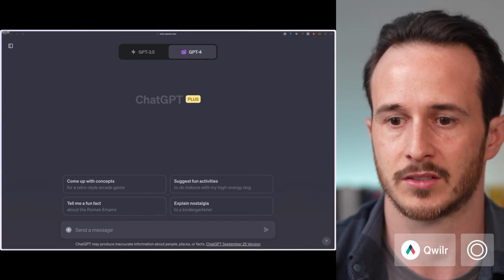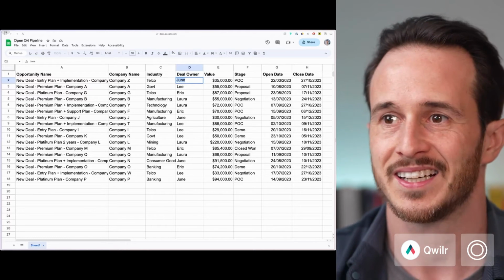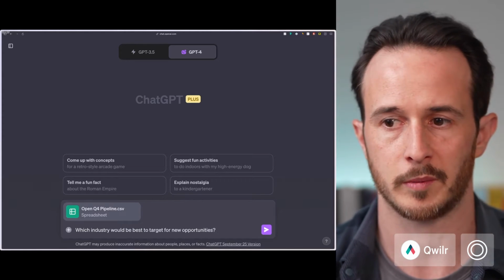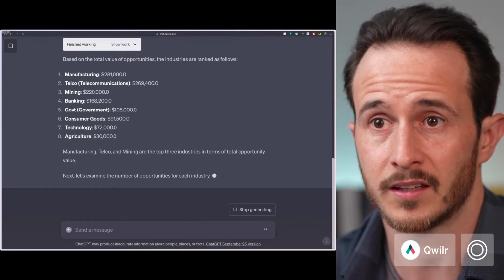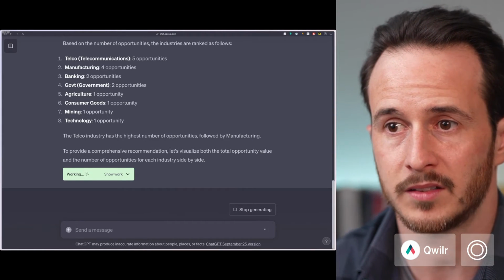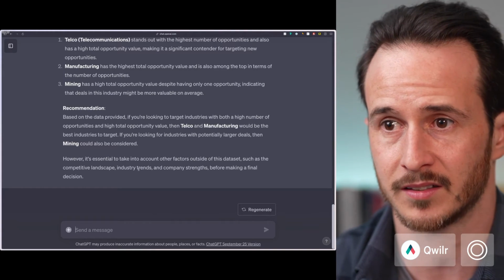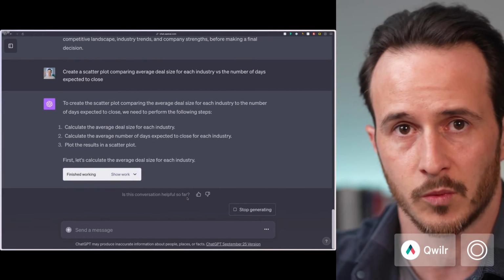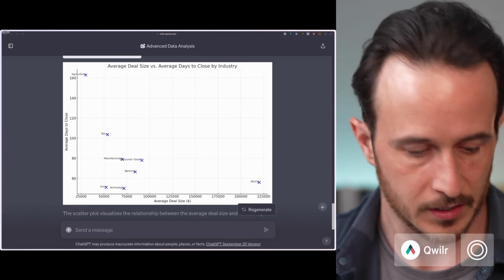Nathan Clark on how to use AI to analyze sales data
Nathan Clark, Sales Coach, provides an example of how sales leaders and managers can use ChatGPT's Advanced Data Analysis to make data-driven decisions.

This video is part of a broader article: 3 practical ways sales managers can utilize AI to save time and improve team performance.

Nathan Clark is a sales coach for ambitious B2B tech leaders and their sales teams to help them win more deals. He has a wealth of experience in helping technical founders set up and manage their sales functions, scaling sales models and workflows, and helping teams drive more efficiency from their sales processes.